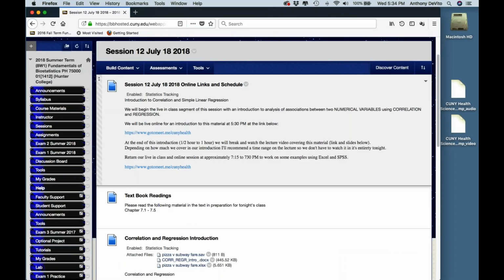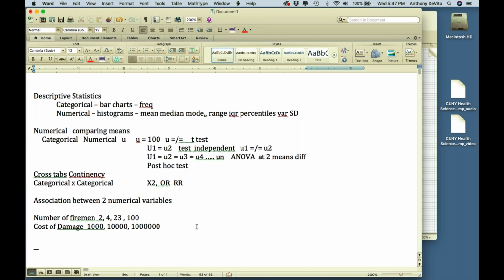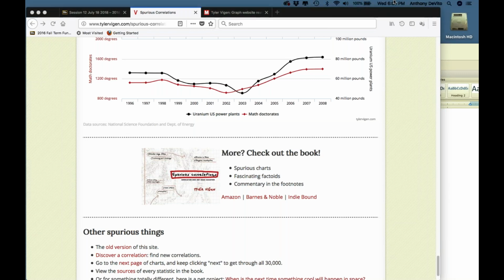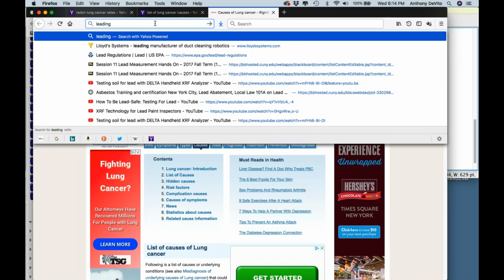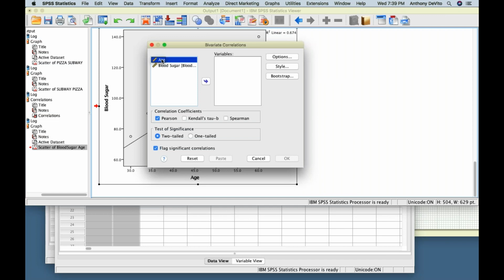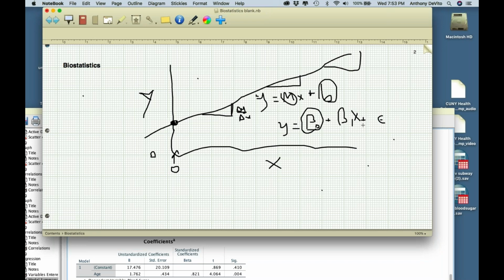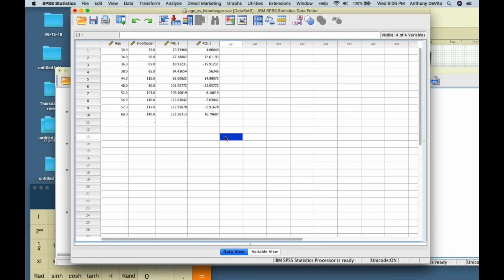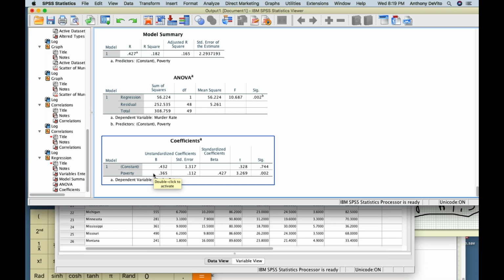July 18 Session Intro to Correlation and Regression